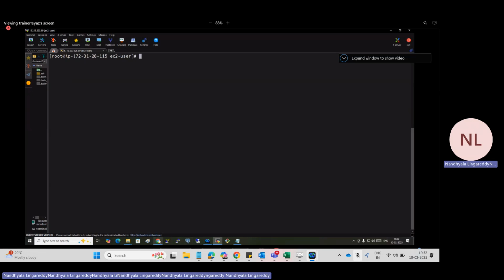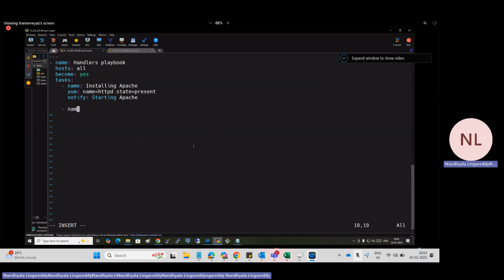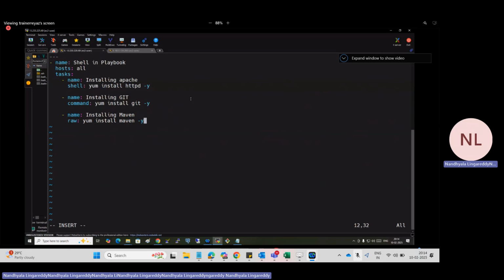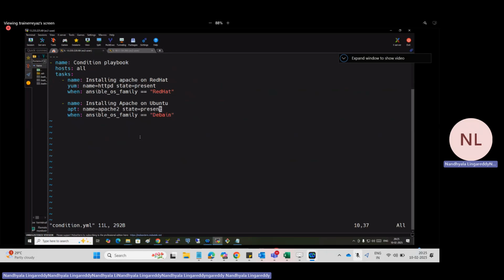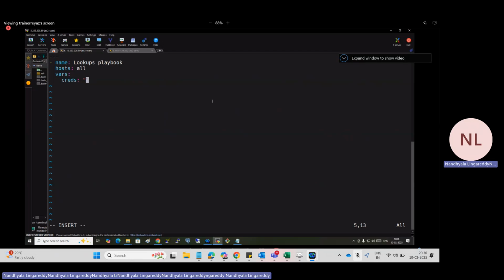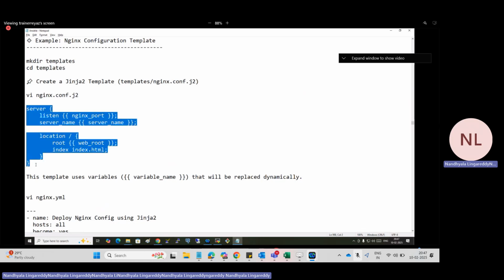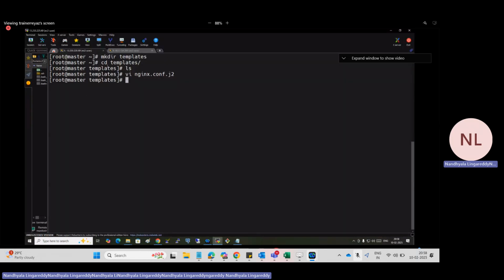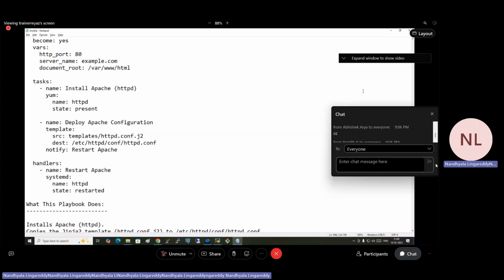2025-DevOps-Ansible-(handlers,shell,command,raw,when,lookup,LAMP,JINGA2 with NGINXand HTTPD)-clas-25